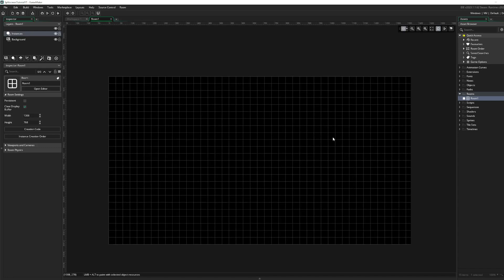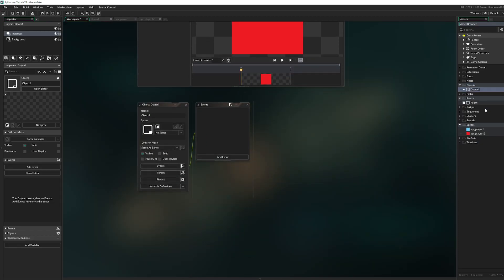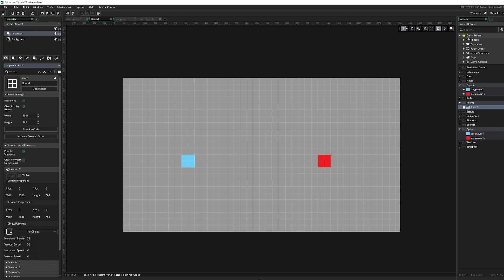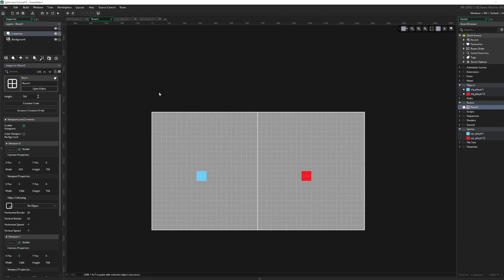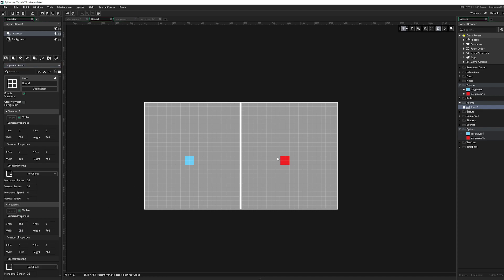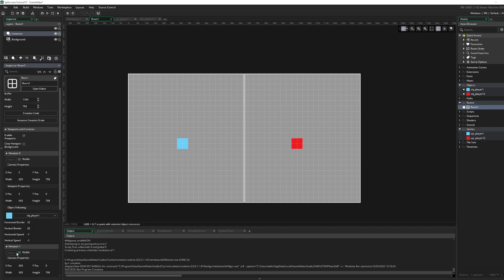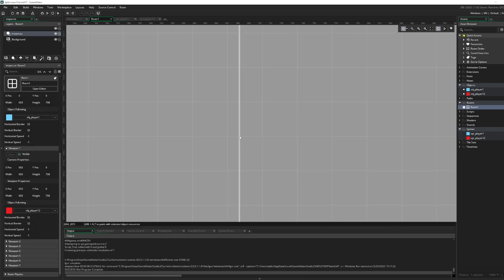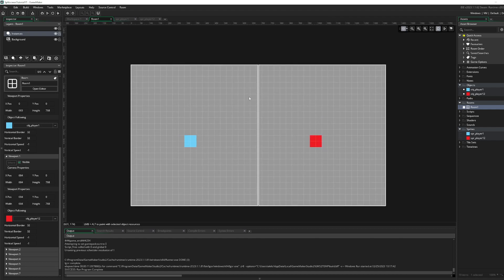Gamemaker Studio 2 Tutorial - Split Screen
This video is obviously made by my brother.
In this gamemaker studio 2 tutorial you will learn how to create a splitscreen viewport.